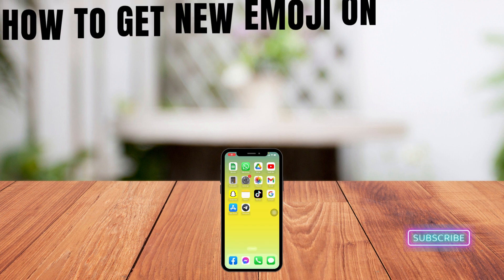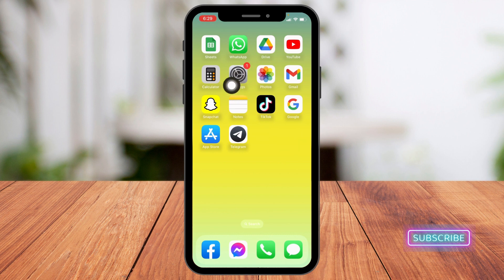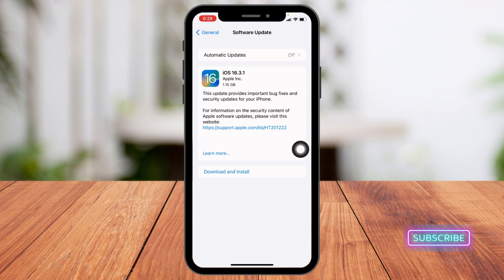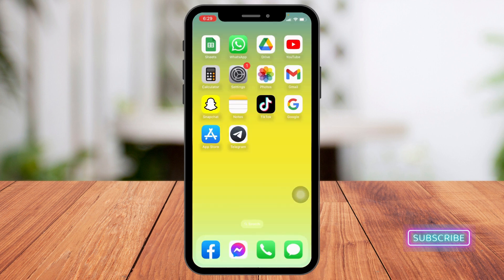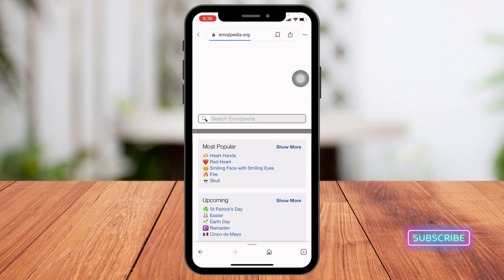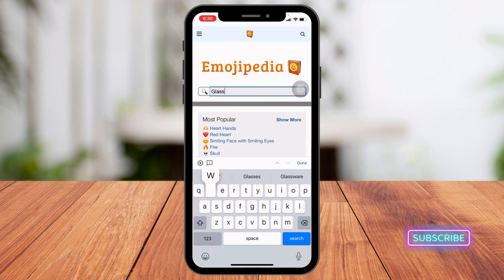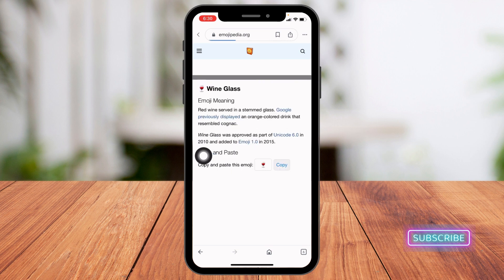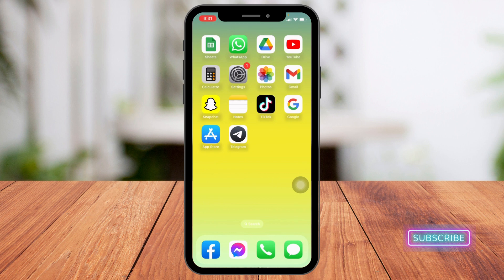How to add new emojis on iPhone?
Looking to add new emojis on your iPhone? You've come to the right place! In this video, we'll show you step-by-step how to add new emojis to your iPhone keyboard.

In addition to the steps above, there are a few things to keep in mind when adding new emojis to your iPhone. First, make sure you choose a reputable app to download. Second, be careful not to overload your keyboard with too many emojis, as this can make it difficult to find the ones you need.

If you're looking to add some fun and unique emojis to your iPhone, give this method a try!

00:00 add new iphone emojis
00:10 update your software
00:40 get new iphone emojis